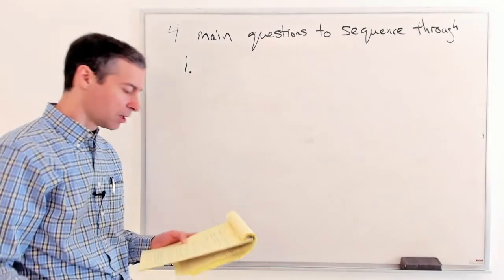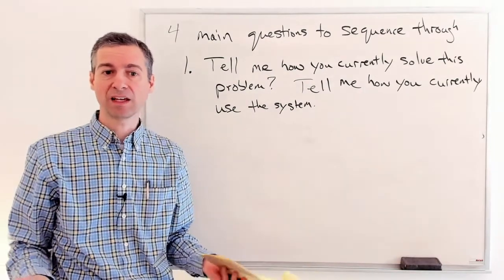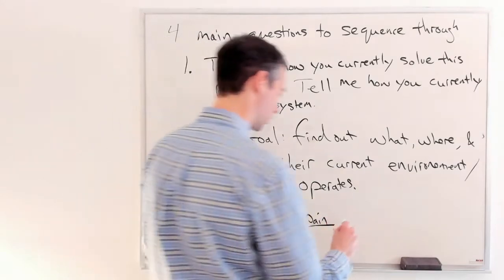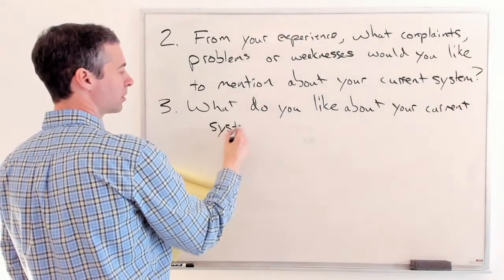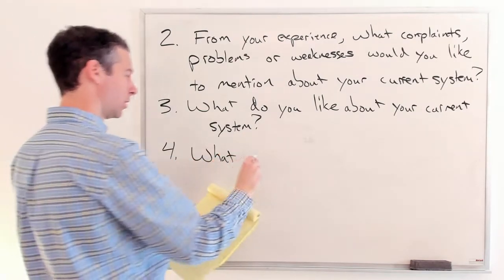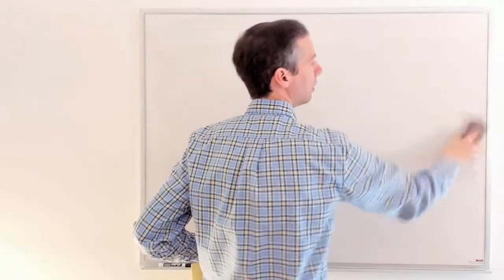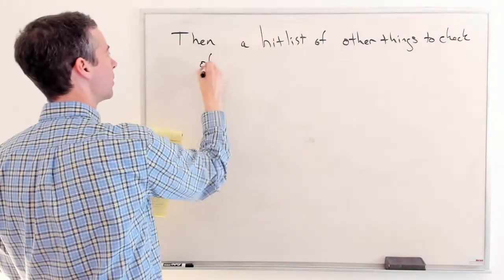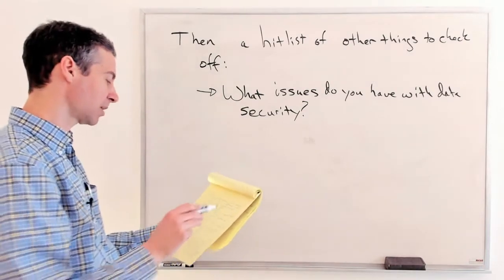Interviewing Clients - Part 2 of 2